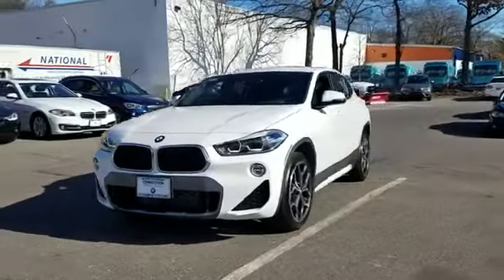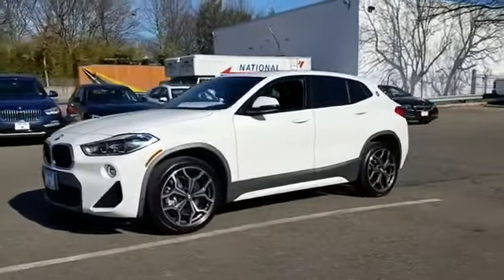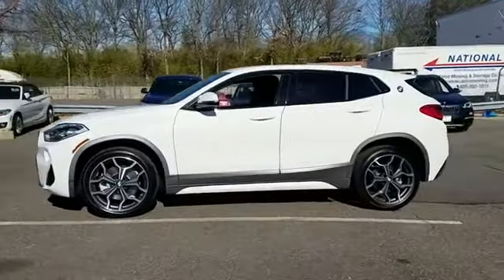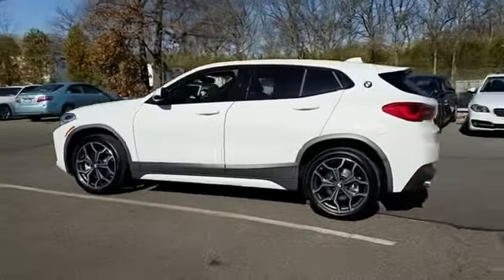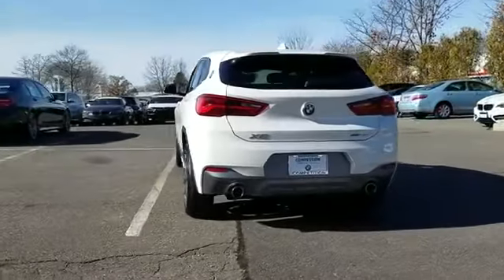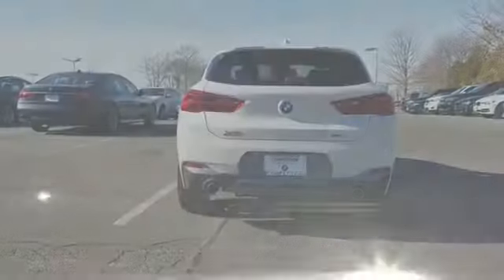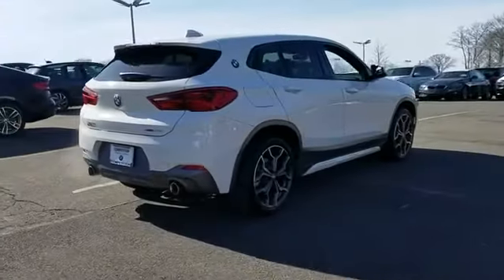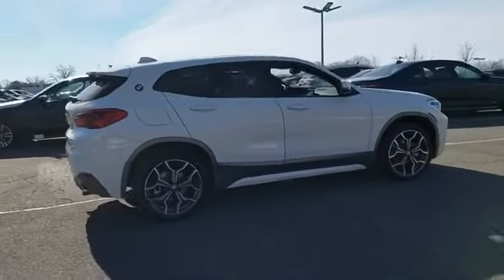2018 BMW X2 xDrive28i Huntington, Dix Hills, Commack, Melville, Smithtown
2018 BMW X2 xDrive28i Huntington, Dix Hills, Commack, Melville, Smithtown CARFAX 1-Owner, GREAT MILES 1,431! EPA 31 MPG Hwy/21 MPG City! Navigation, Moonroof, Heated Seats, Power Liftgate, Back-Up Camera, Onboard Communications System, CD Player, iPod/MP3 Input, HEATED FRONT SEATS & STEERING WHEEL CLICK ME! KEY FEATURES INCLUDE: All Wheel Drive, Power Liftgate, Back-Up Camera, Turbocharged, iPod/MP3 Input, CD Player, Onboard Communications System, Dual Zone A/C. MP3 Player, Privacy Glass, Child Safety Locks, Steering Wheel Controls, Heated Mirrors. OPTION PACKAGES: M SPORTX PACKAGE Transmission: Sport Automatic, Universal Garage-Door Opener, Shadowline Exterior Trim, M SportX Exterior Package, Power-Folding Mirrors, SiriusXM Satellite Radio, 1 year All Access subscription, Lumbar Support, Comfort Access Keyless Entry, Without Lines Designation Outside, Wheels: 19" x 8" Light Alloy Bicolor (Style 722M), Tires: 225/45R19 All-Season, Auto-Dimming Interior & Exterior Mirrors, Auto-Dimming Rearview Mirror, M SportX Package (33A), Panoramic Moonroof, M Steering Wheel, Alum Hexagon Trim w/Pearl Gray Chrome Accent, NAVIGATION BUSINESS Remote Services, Advanced Real-Time Traffic Information, HEATED FRONT SEATS & STEERING WHEEL Heated Front Seats, Heated Steering Wheel, M REAR SPOILER. VEHICLE REVIEWS: KBB.com explains "The little BMW SUV boasts sharp steering Great Gas Mileage: 31 MPG Hwy. SHOP WITH CONFIDENCE: CARFAX 1-Owner OUR OFFERINGS: Family owned for over 50 years, Competition BMW of Smithtown has been providing exceptional customer service to the Smithtown, New York area. We strive to exceed your expectations when buying your next car. The experienced and professional sales team at Competition BMW isn't satisfied until you are driving off of the lot in the car that is perfect for you, and your lifestyle. Horsepower calculations based on trim engine configuration. Fuel economy calculations based on original manufacturer data for trim engine configuration. Please confirm the accuracy of the included equipment by calling us prior to purchase.